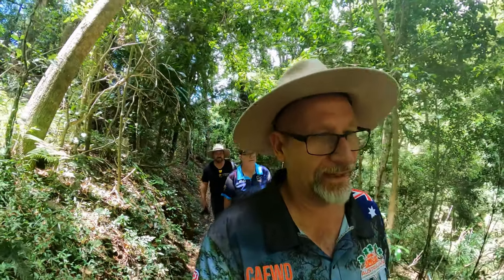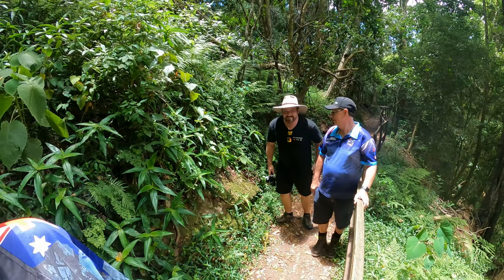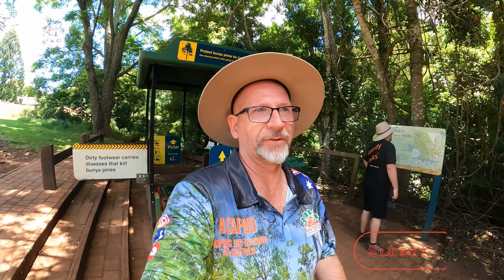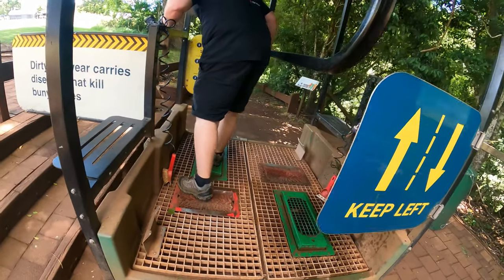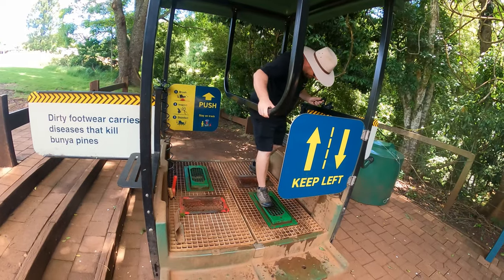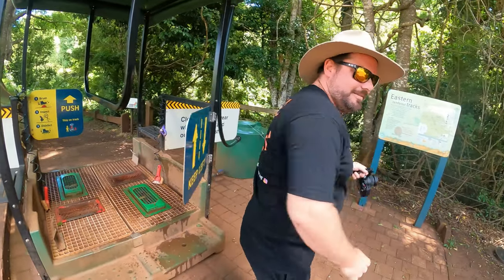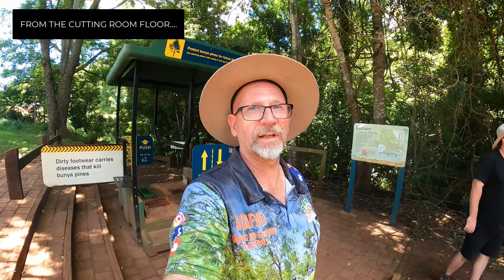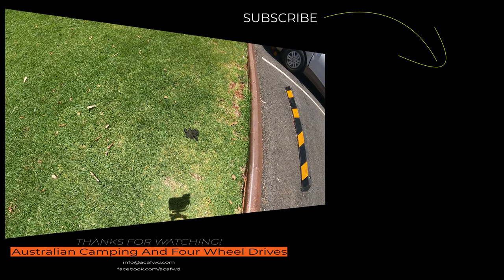A trip out to Festoon Falls in the Bunya Mountains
We head into the Bunya Mountains to check out Festoon Falls with Stephen from  @Sawadventures67  and Rob from  @TheWandererAUS  .

00:00 Introduction
00:18 Where we are located
00:48 Arrival and departure requirements
01:34 Walking to the Falls
02:33 Arrival at the falls
03:28 The Track condition
03:40 Outtakes